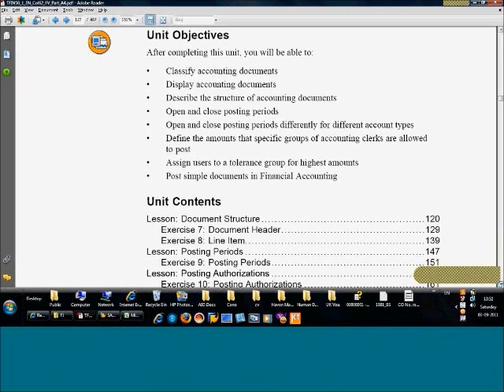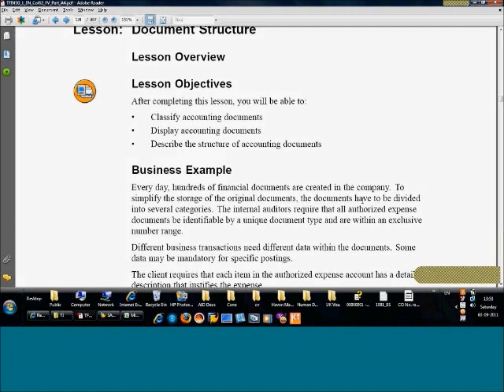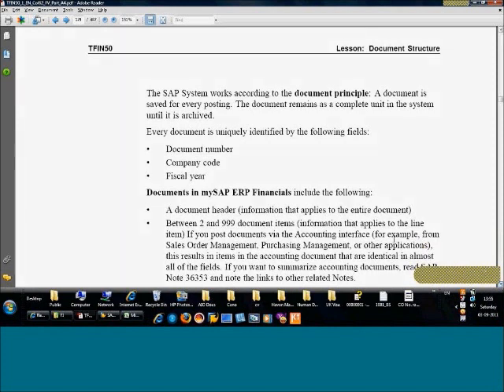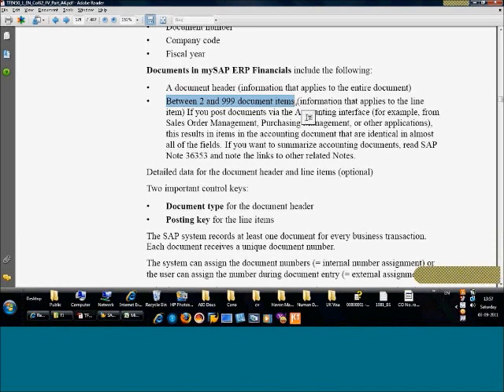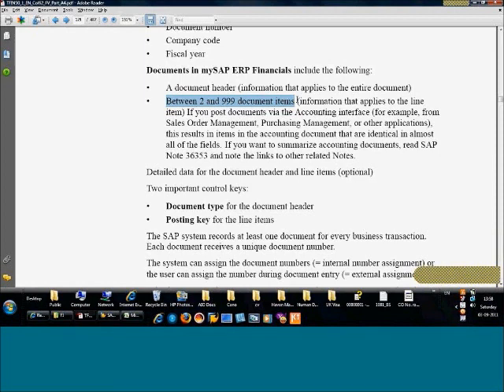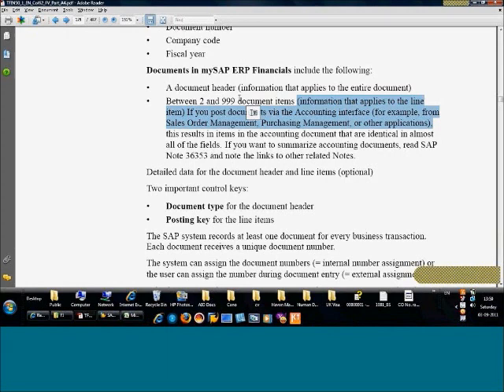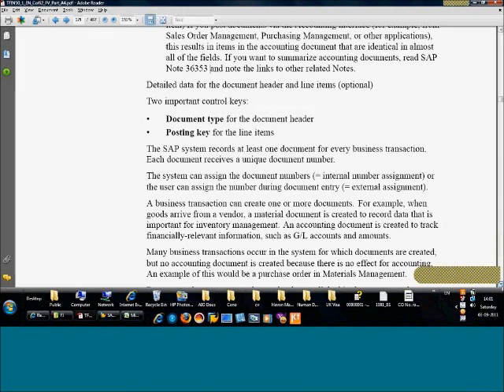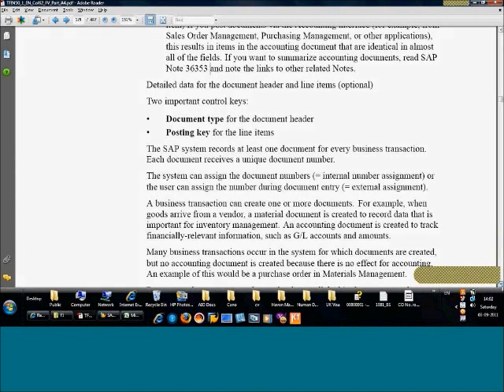SAP FICO Training - by Credible Professional Solutions Pvt Ltd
SAP FICO Training delivered by Credible Professional Solutions Pvt Ltd